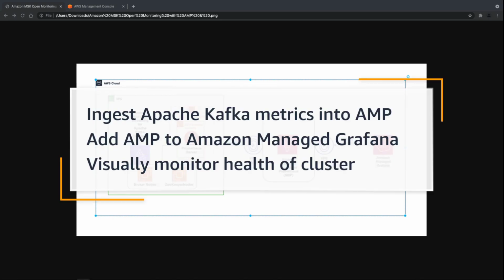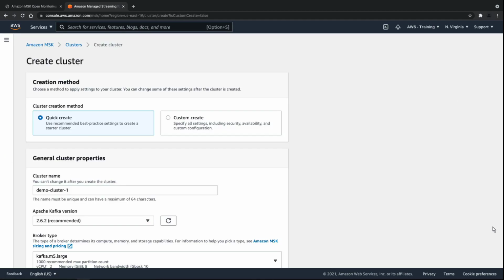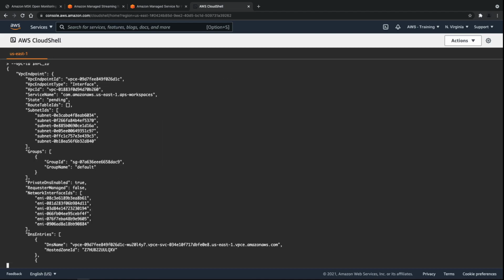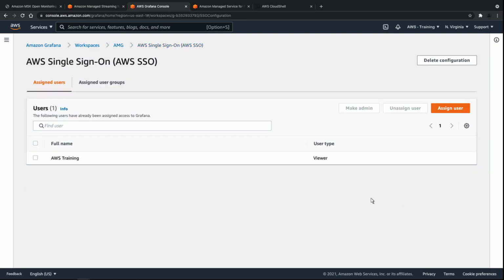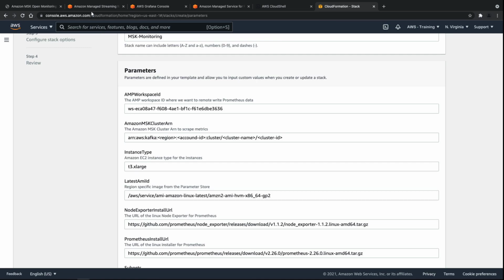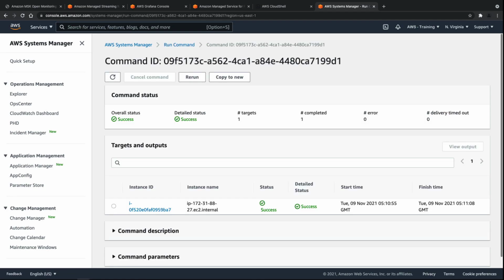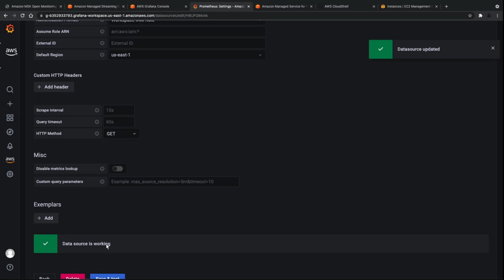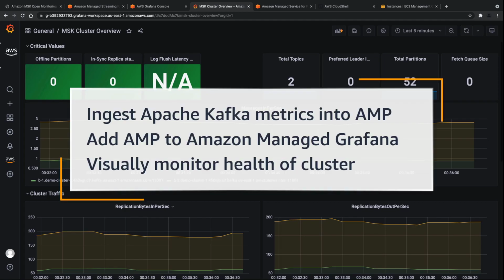Using Amazon Managed Service for Prometheus and Amazon Managed Grafana to monitor Amazon MSK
In this video you can learn about using Amazon Managed Service for Prometheus and Amazon Managed Grafana to montor metrics collected using Open Monitoring on Amazon Managed Service for Kafka